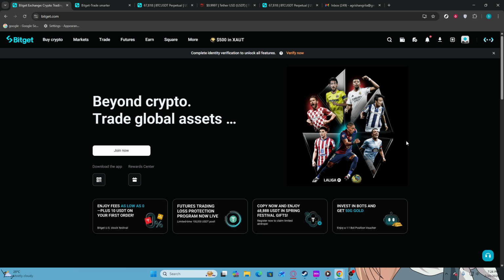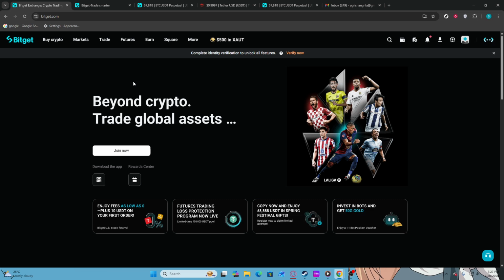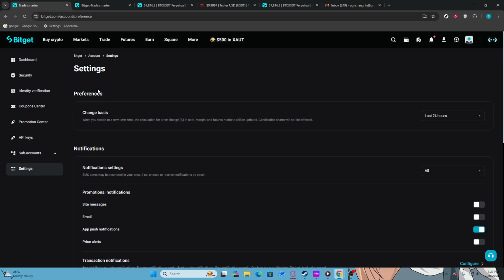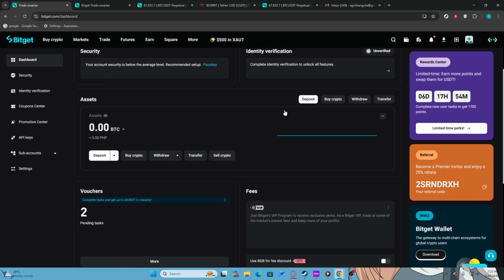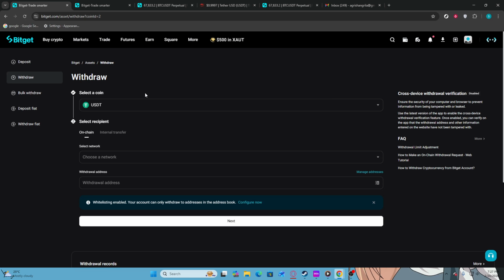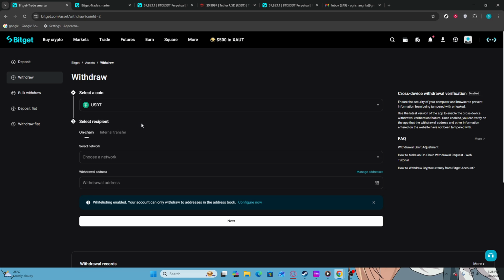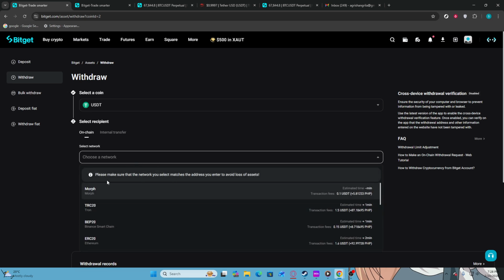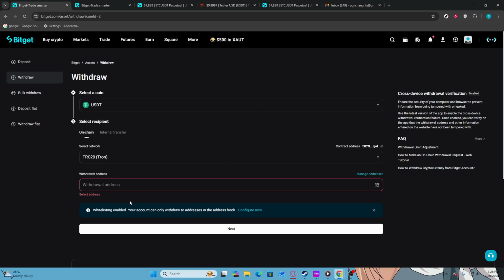How to cash out money from Bitget[LATEST GUIDE]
In today's Video we cover, How to cash out money from Bitget